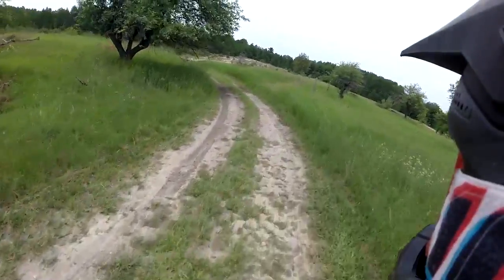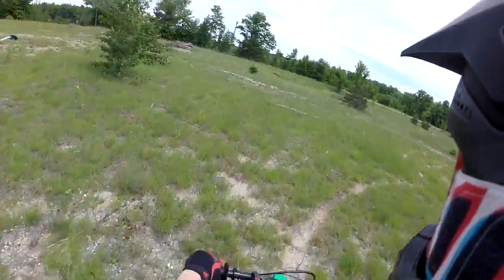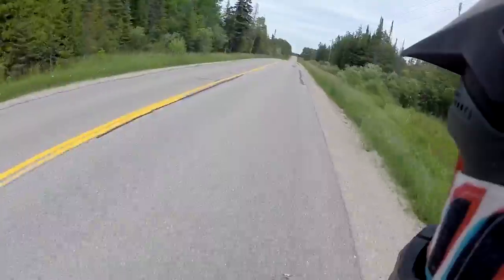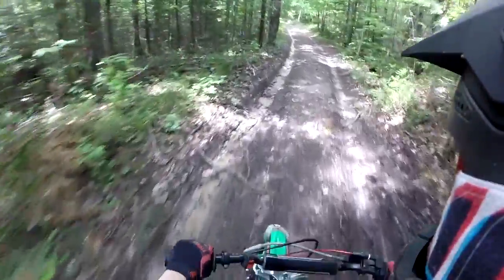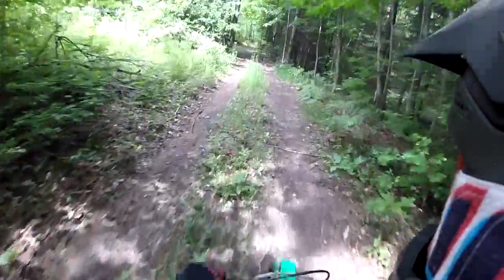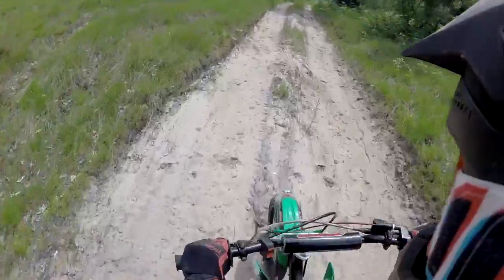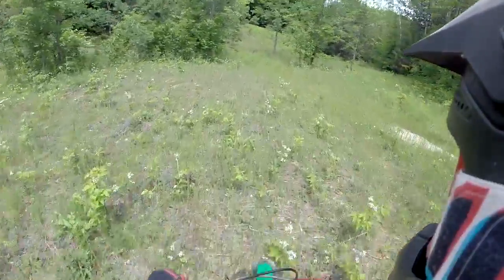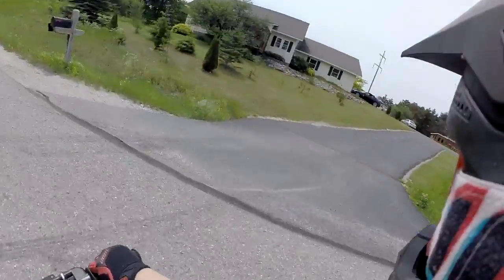SSR 125 Adventures - Ep. 18 - Stock Motor Back In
Dirt Bike - 2015 SSR 125

Cars - 2004 Infiniti G35 Coupe

-GEAR-

Helmet: HJC CL-X6 Fulcrum

Goggles: 100% Strata Goggles

Gloves: THOR Spectrum Red

Camera: GoPro Hero 3+ Black Edition, Canon EOS Rebel T3i

Mic: Neewer 3.5mm Hands Free Computer Clip on Mini Lapel Microphone

Editing Software: Sony Vegas Pro 13/HitFilm 2 Ultimate